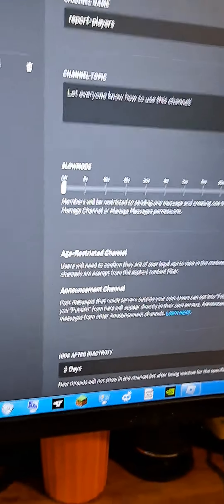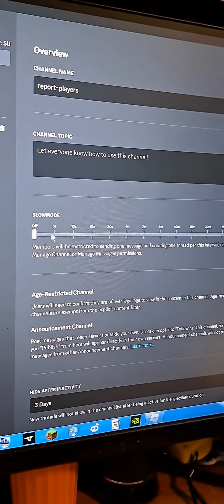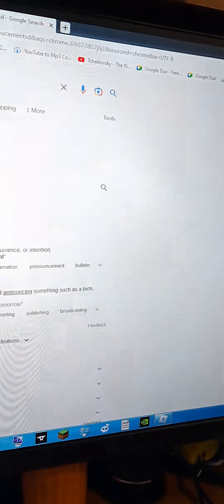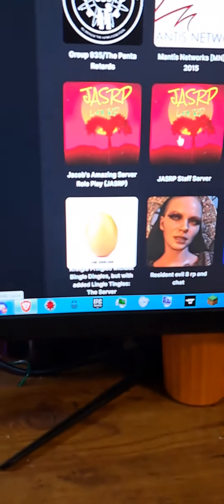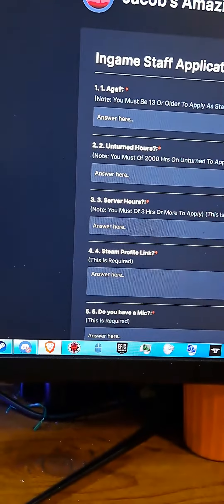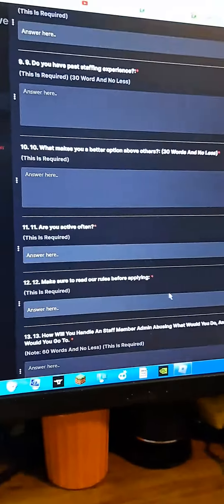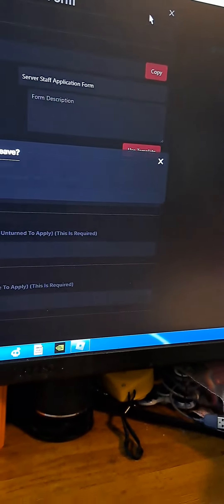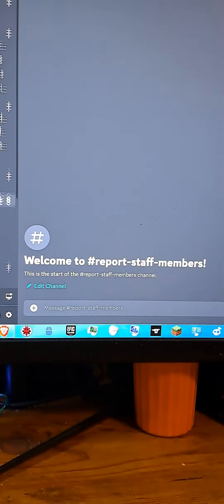Something Wried Is Happening With My Discord And The Dyno Bot.